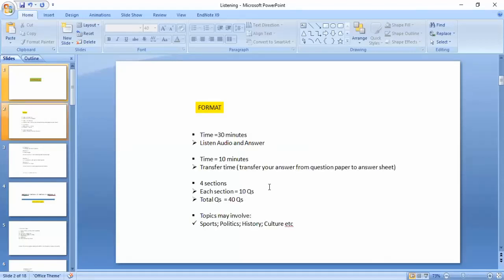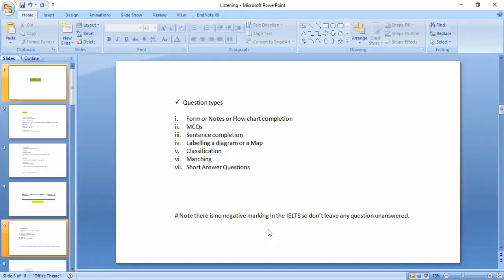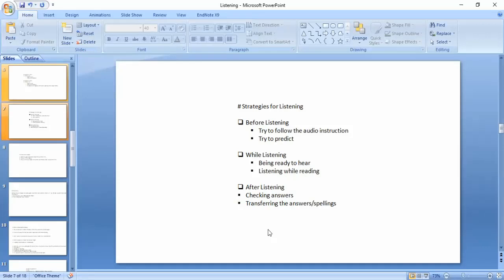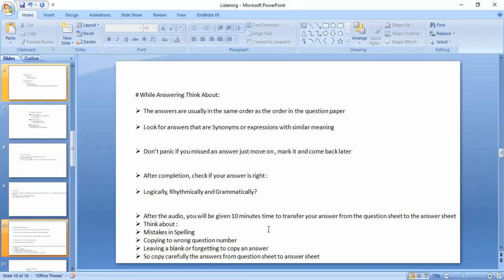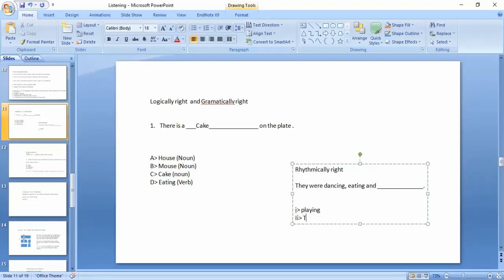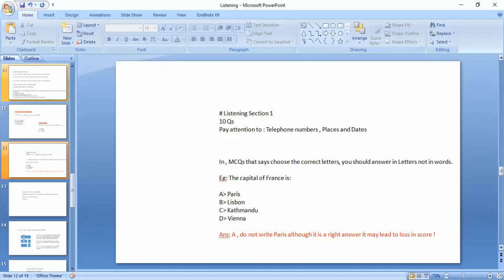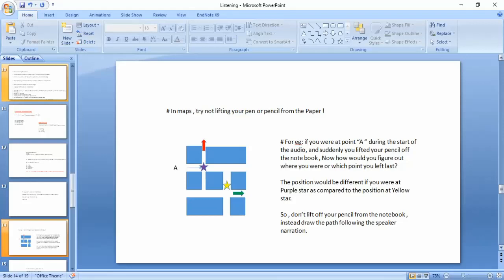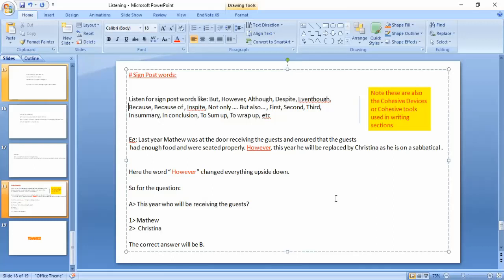IELTS Listening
This video is all about Listening Section of an IELTS test that you need to know inorder to achieve your desired band score.